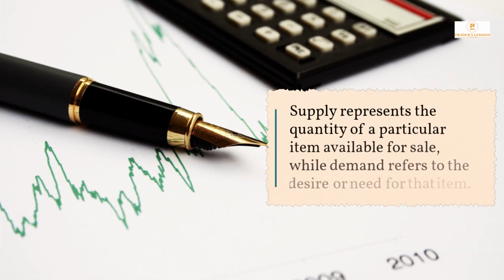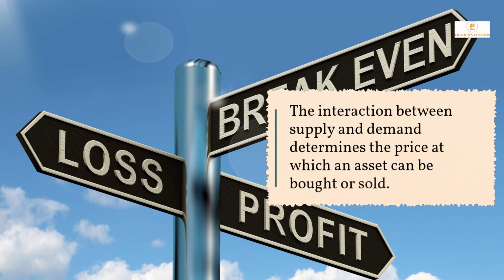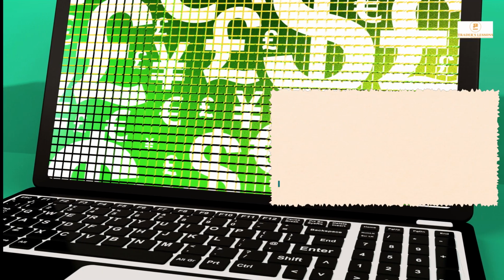BASICS OF TRADING | TRADER'S LESSONS FOR BEGINNERS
BASICS OF TRADING | TRADERS LESSONS FOR BEGINNERS

We can provide knowledge and information about:
Stock Market
CFD Trading
Crypto trading
Bond Trading